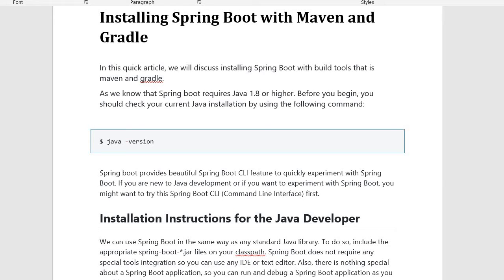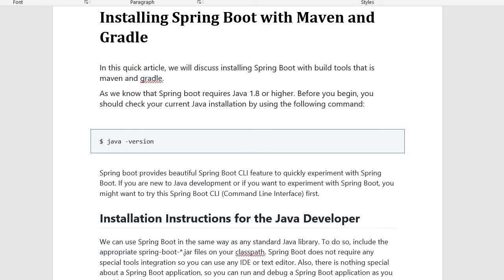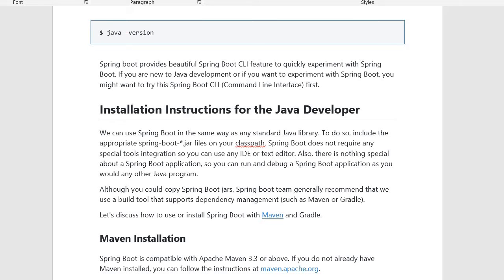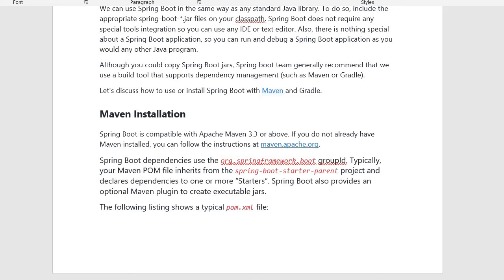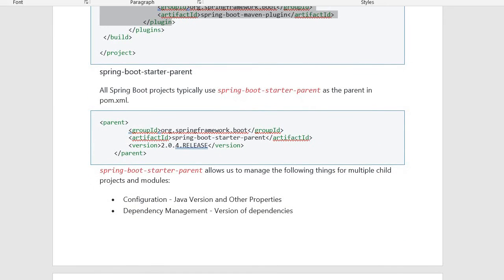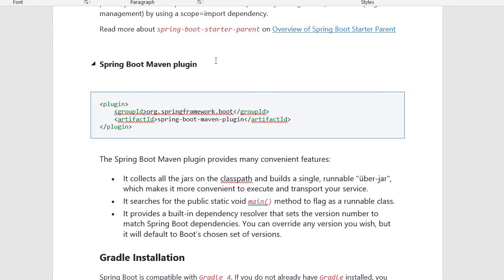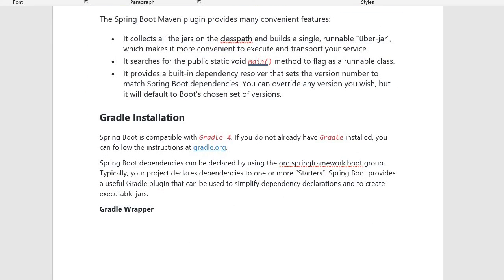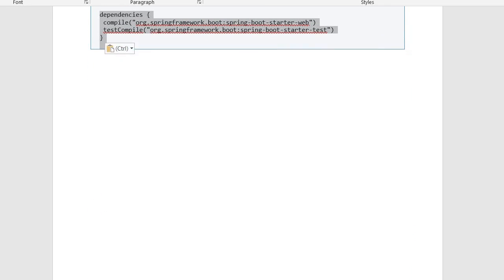Spring Boot Video 4 (Maven and Gradle Installation)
-Video lecture contains Maven and Gradle Installation